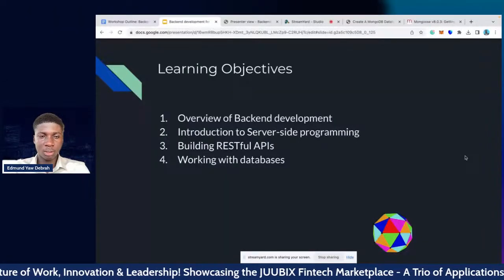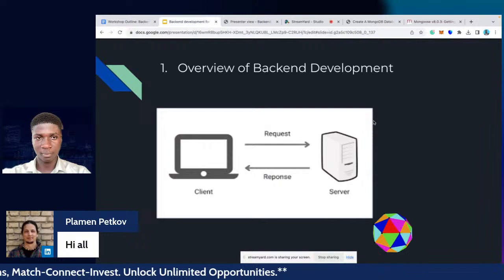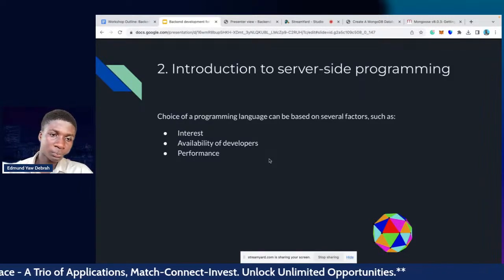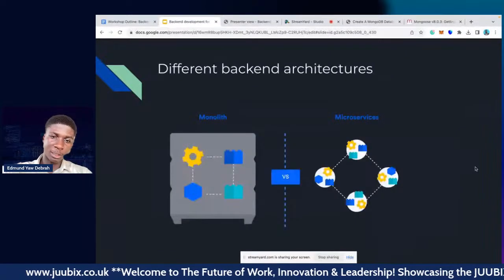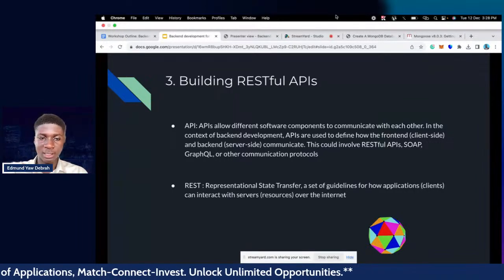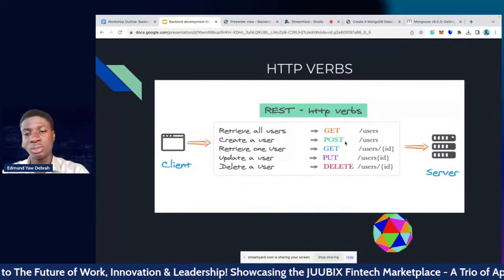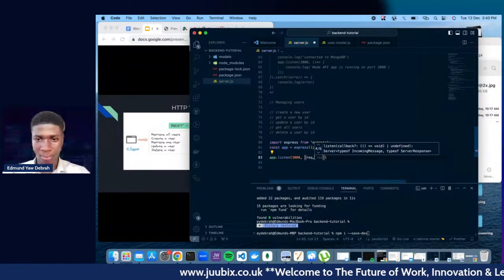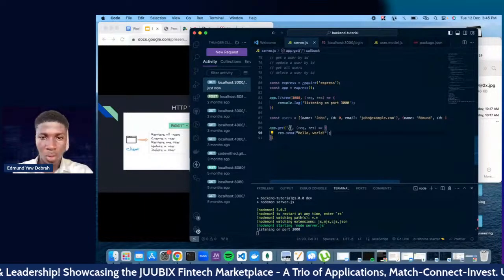WORKSHOP - BACKEND DEVELOPMENT FOR FRONTEND DEVELOPERS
In today's dynamic web development landscape, frontend developers are no longer limited to creating user interfaces. To truly understand the full stack of web development and build robust, scalable web applications, it's crucial for frontend developers to venture into the realm of backend development. This 1-hour workshop will provide you with a comprehensive introduction to backend development, equipping you with the essential knowledge and skills to build the server-side logic that powers your web applications.